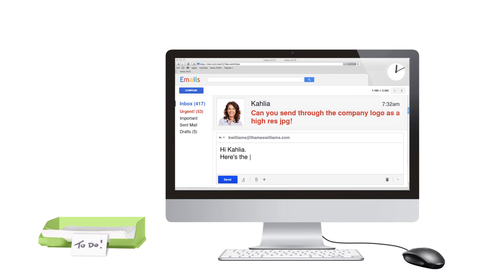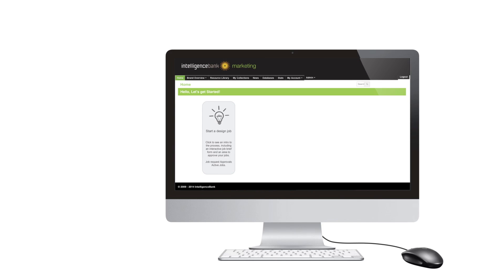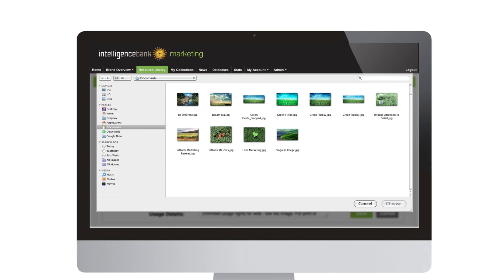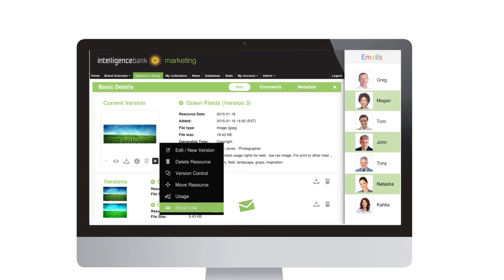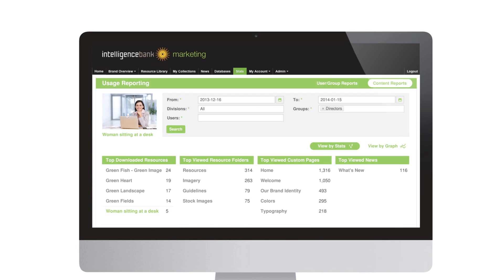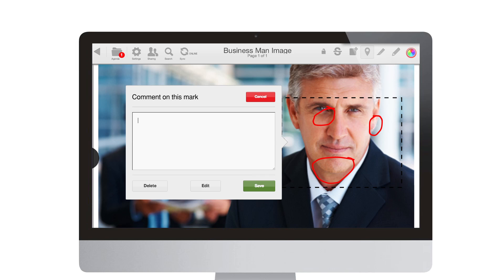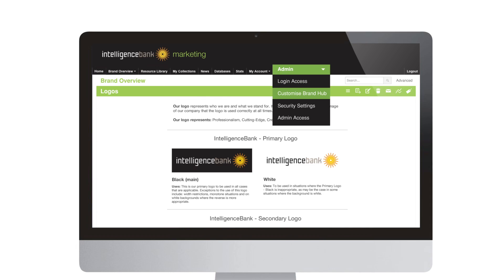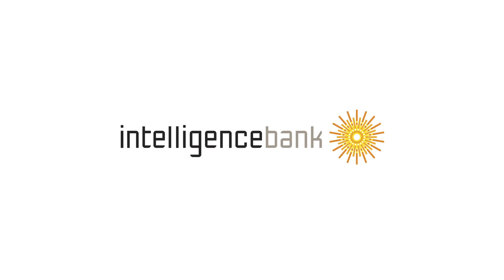IntelligenceBank Digital Asset Management & Brand Hub Tour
IntelligenceBank Digital Asset Management is a beautifully designed digital asset management platform, that makes it easy to manage, share and report on marketing files. Streamline creative with workflow and educate your team on brand guidelines.